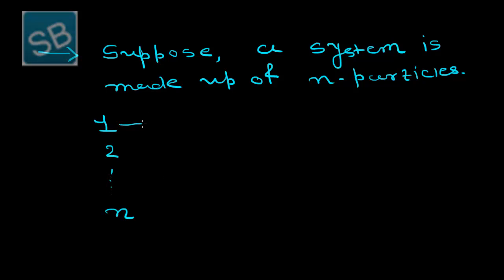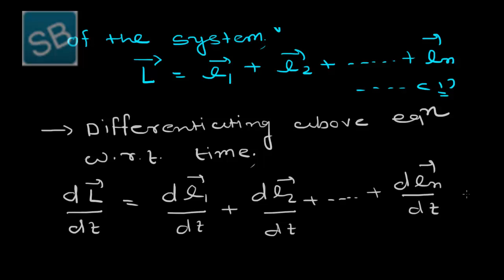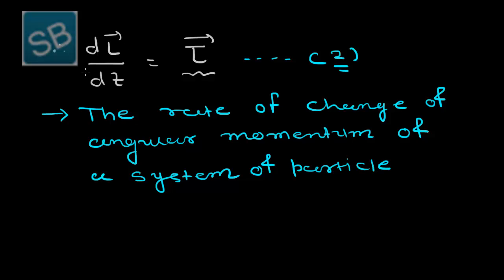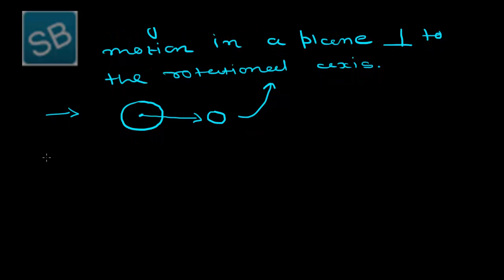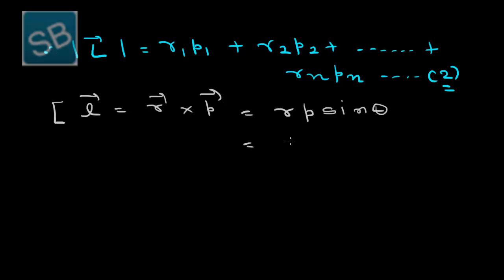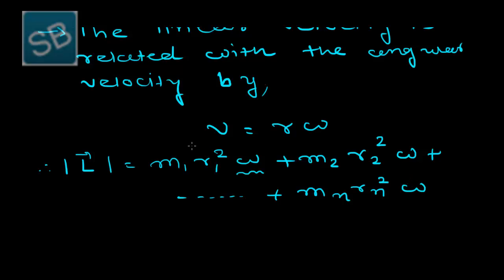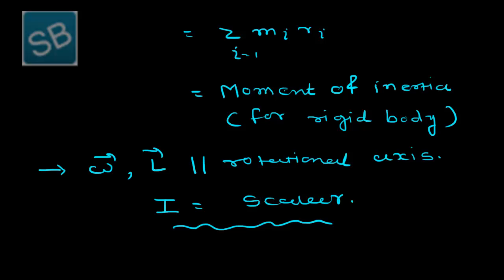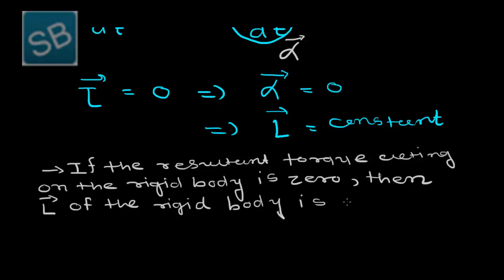11 Angular momentum of system of particles